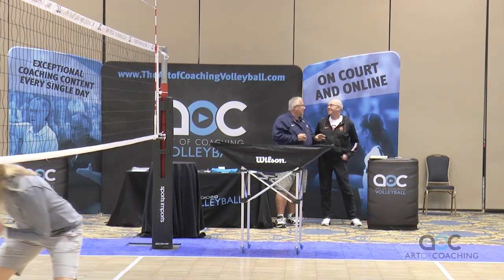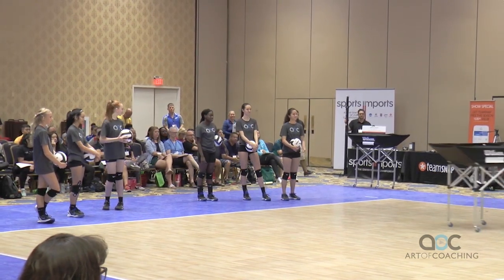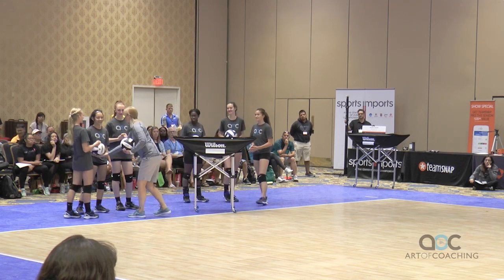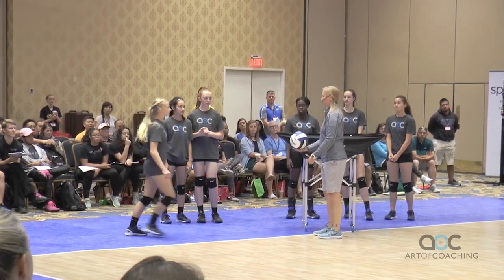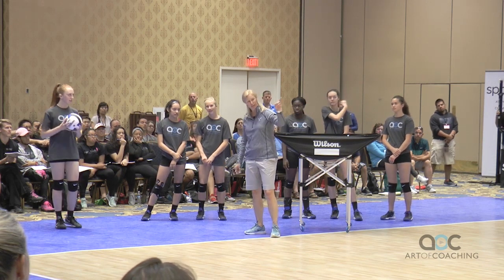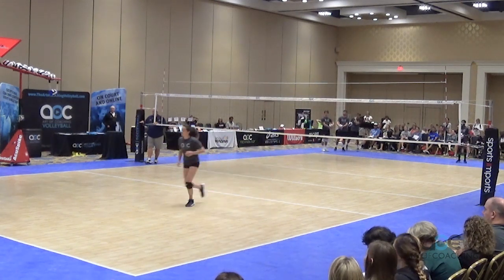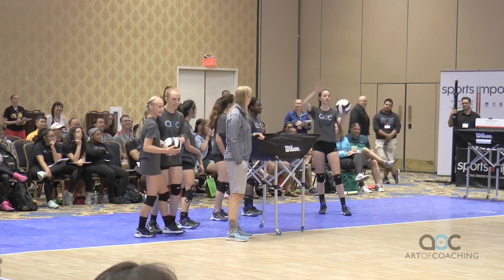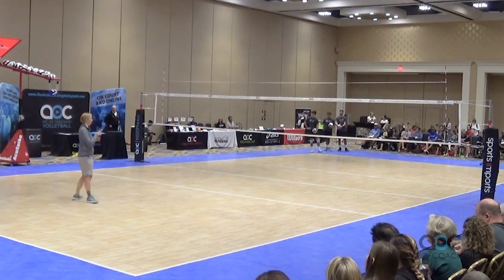AVCA Video Tip of the Week: Game-like Serve Training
Getting a bunch of serving repetitions in a row in practice is good, but may not be the most game-like. In games, you might end up serving one ball then rotating and not serving again for another 10 minutes.

Western Washington University coach Diane Flick-Williams likes to mix up how her team works on serving by putting the players in pressure situations and giving them only one serve before moving to the next player. See how it works by watching the video!